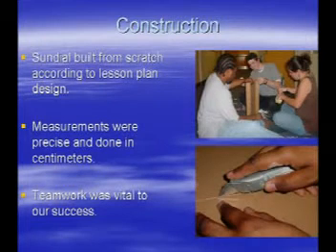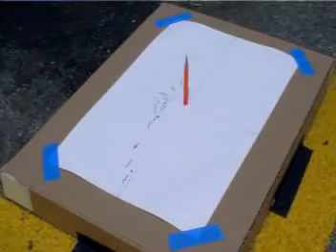Career Bytes: Interview with David Welsh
A Career Bytes interview with David Welsh in Ancient Observatories (Pilot Episode)